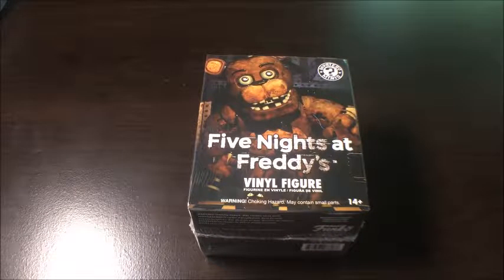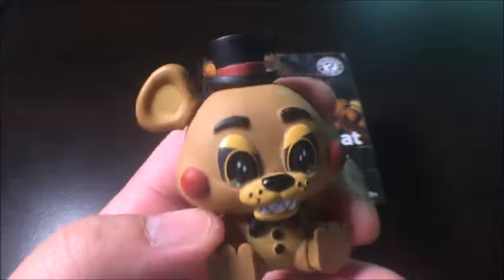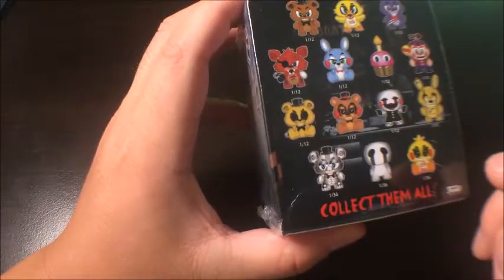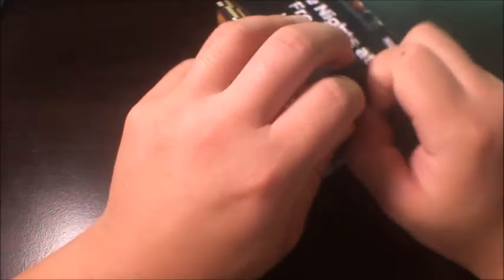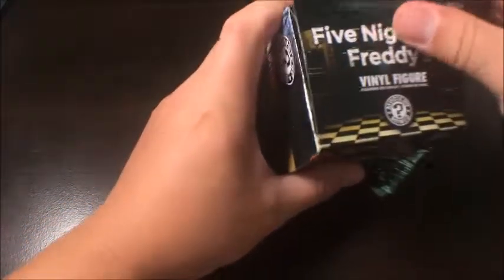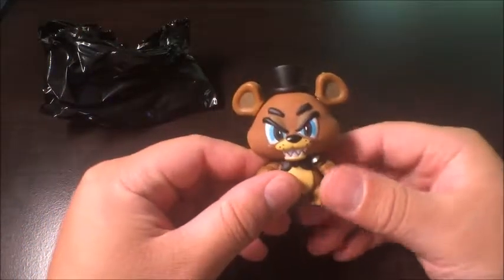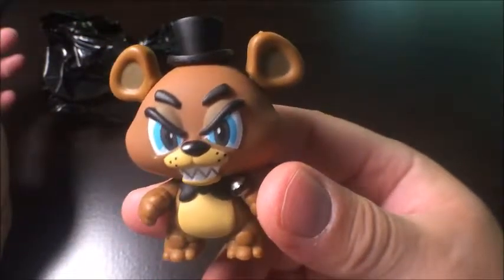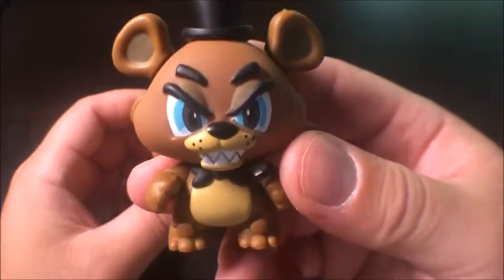5 NIGHTS AT FREDDY'S UNBOXING 07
- 07/18/2016 5 NIGHTS AT FREDDY'S UNBOXING 07
WHAT'S YOUTUBE. KO HERE WITH ANOTHER VIDEO OF UNBOXING. LEAVE A COMMENT OR QUESTIONS IF YOU GUYS HAVE ANY. LIKE ALWAYS, IT'S KO AND I'M OUT.